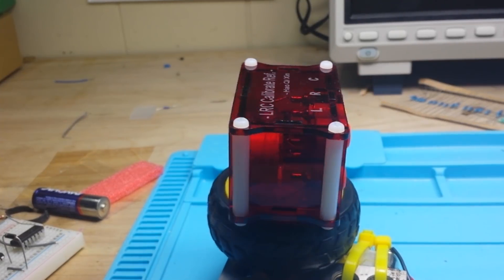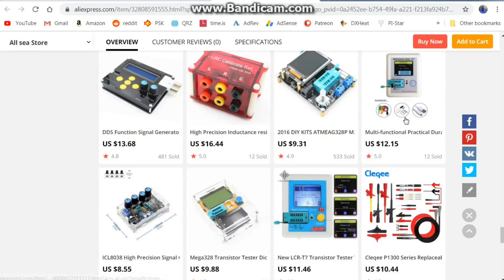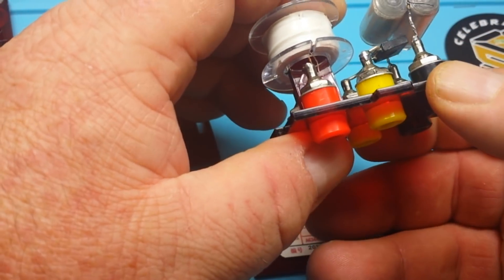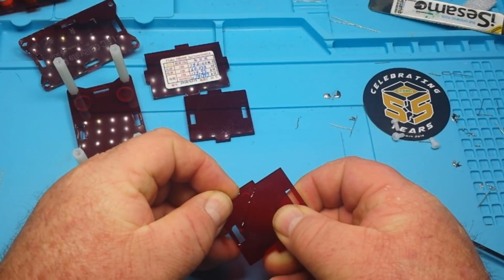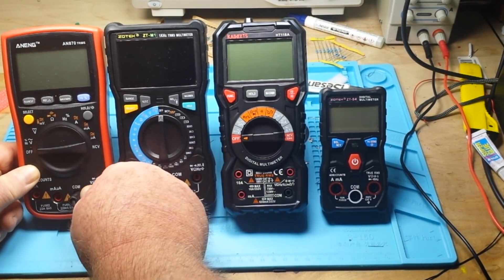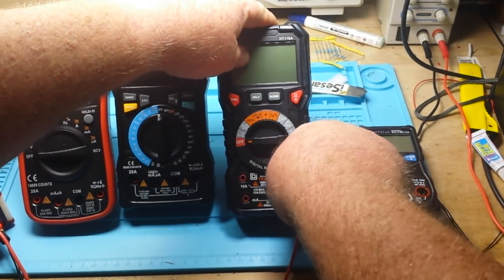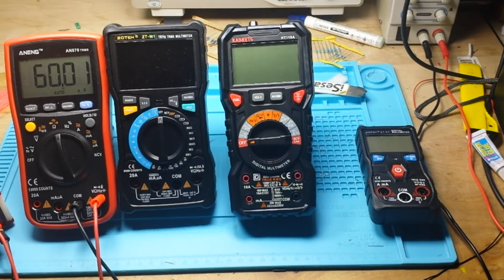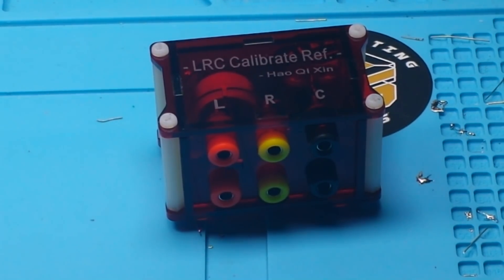Aliexpress Reference Standard